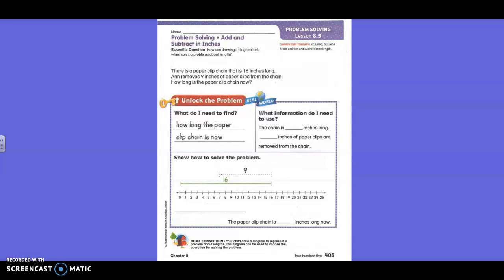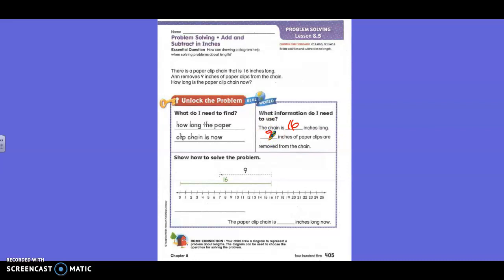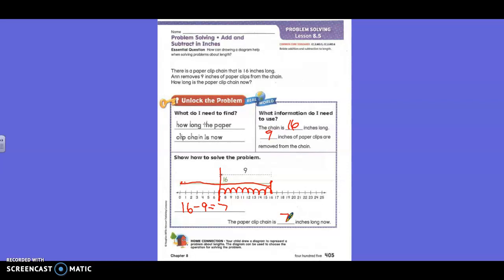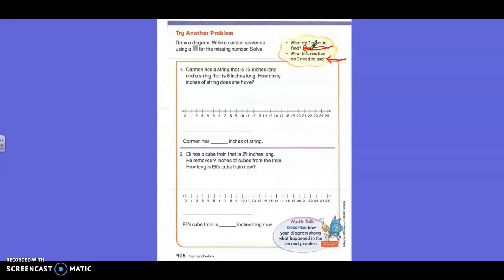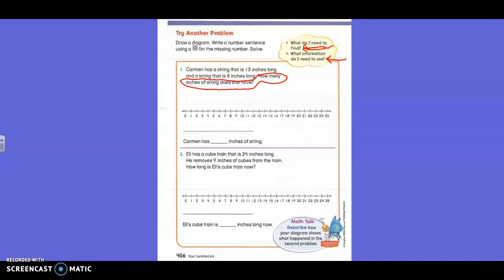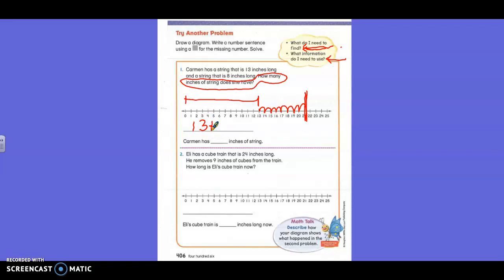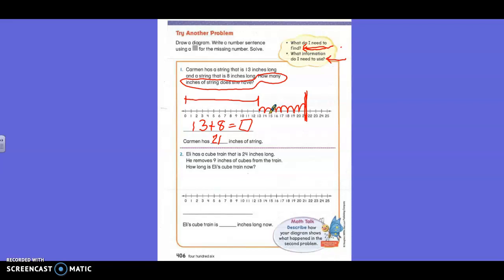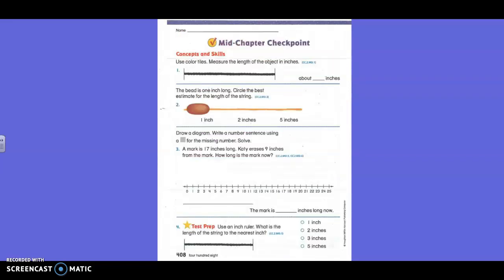8.5 Problem Solving*Add & Subtract in Inches (2nd)